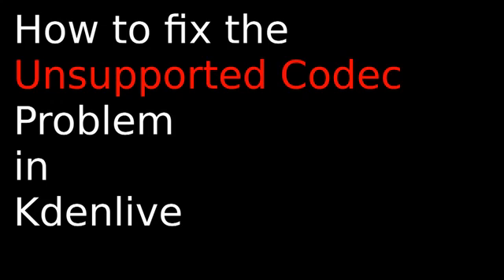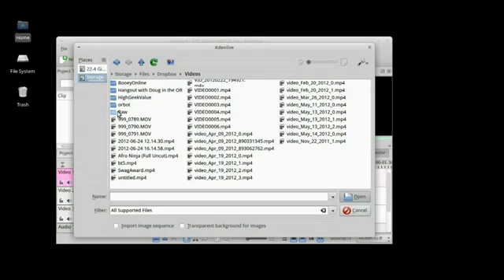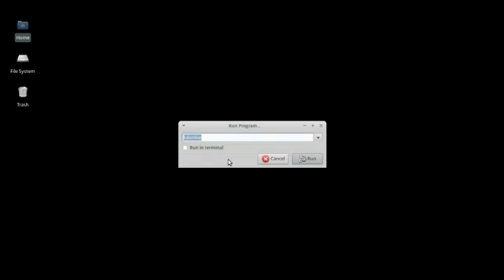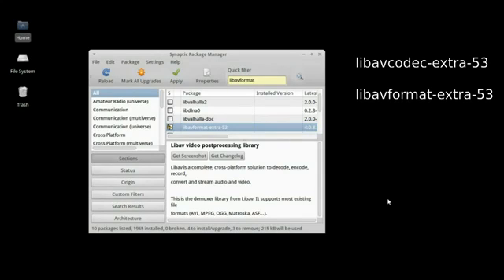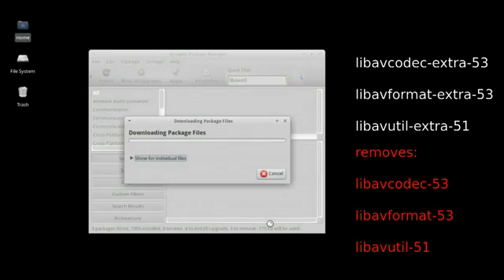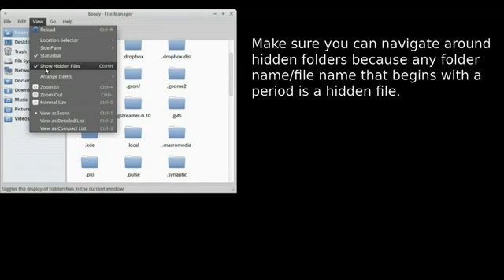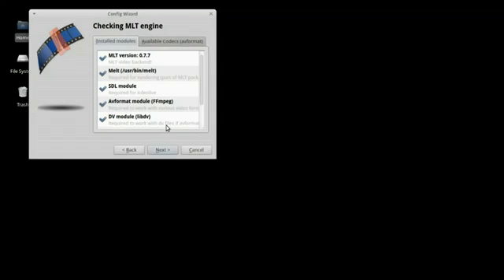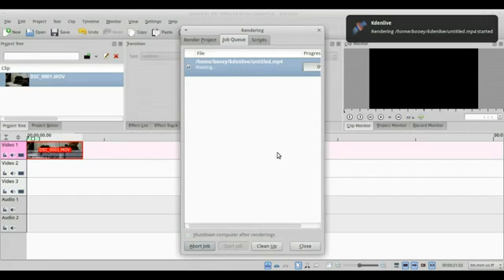How to fix the "Unsupported Codec" problem in Kdenlive (Ubuntu 12.04)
This is a video tutorial showing how to fix the "Unsupported Codec" message that appears when attempting to render a video in Kdenlive, using certain video codecs.